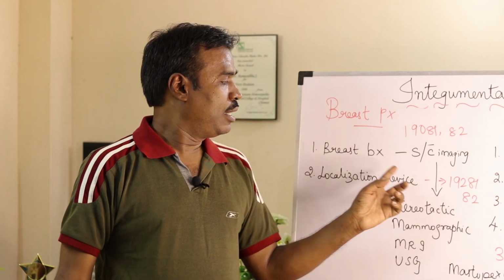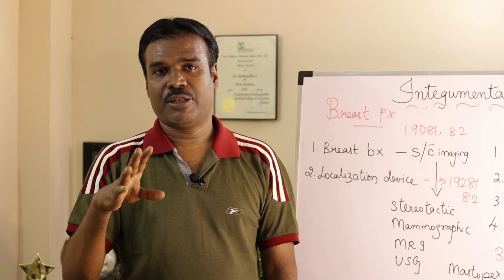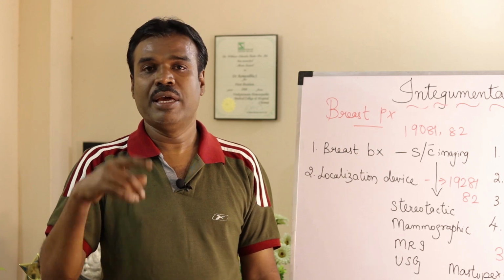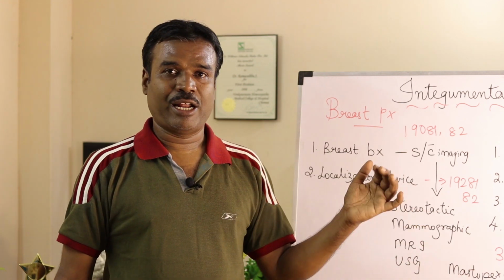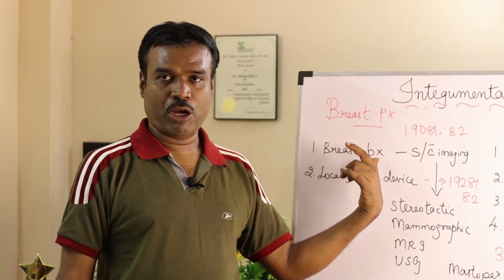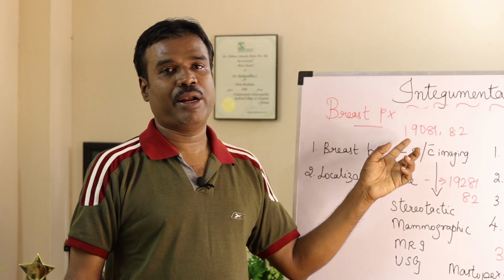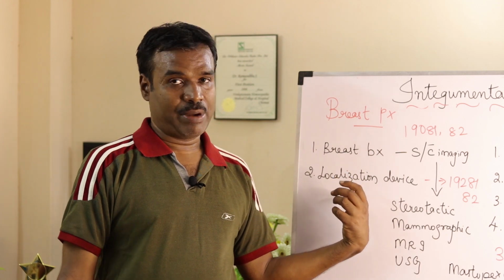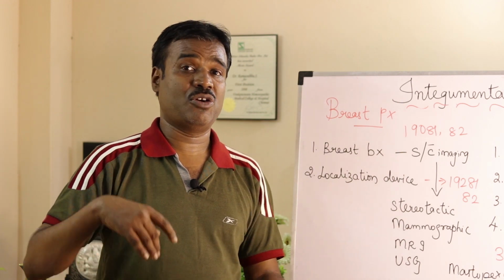Metallic Wire | Localization Devices | Markers | Breast Biopsy - Dr Rams Medical Coding Academy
Procedures on the human breast are listed in the 1 series of the CPT Coding manual namely under the Integumentary system. Breast biopsy, placement of localization devices are discussed. Open or incisional biopsy requires the surgical incision of breast for a diagnostic examination. Percutaneous biopsy is done directly or through the usage of guidance like stereotactic guidance, MRI guidance, mammographic guidance. Radiological examination of breast is called mammography and localization devices like clips, metallic pellets are placed in the breast for subsequent excision by the surgeon.

(Or)
Use the Below link: